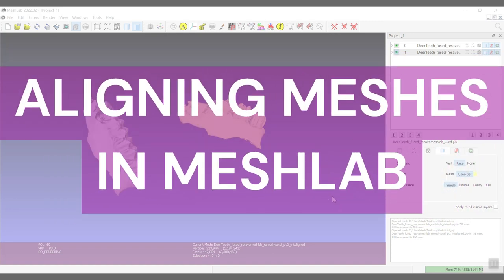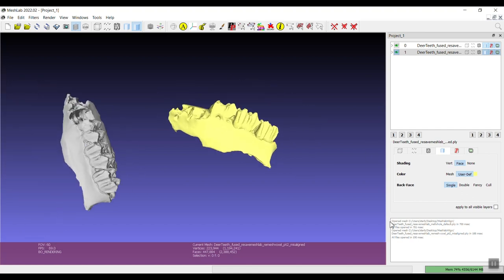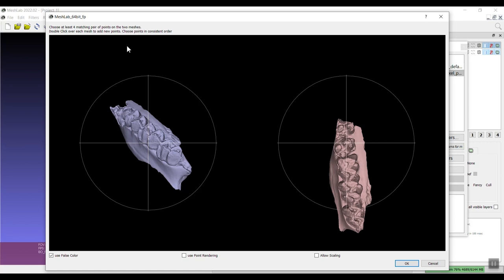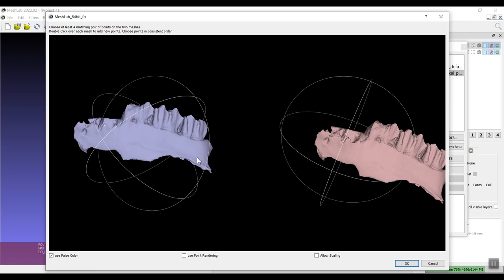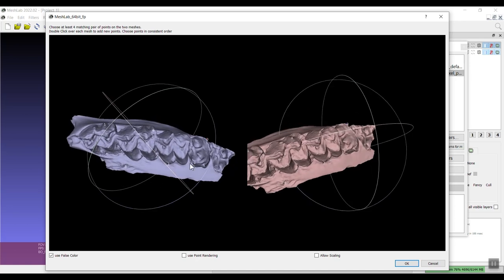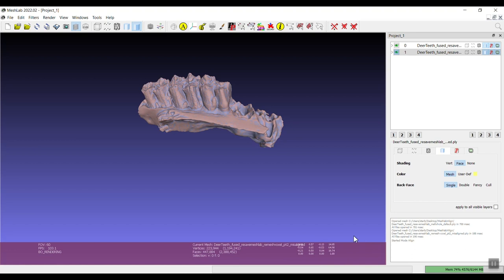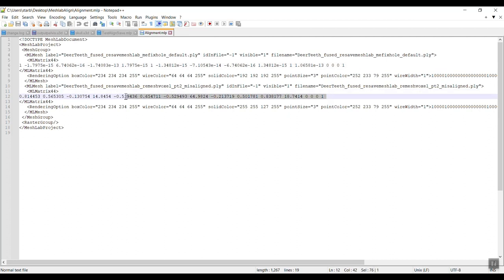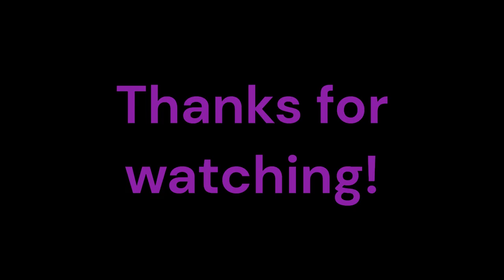Aligning Models in Meshlab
This video shows you how to align meshes in Meshlab. Usually this step needs to be performed before a quantitative mesh comparison (video linked below).